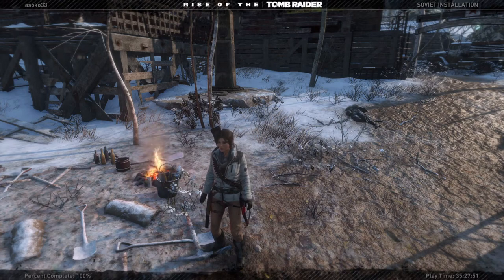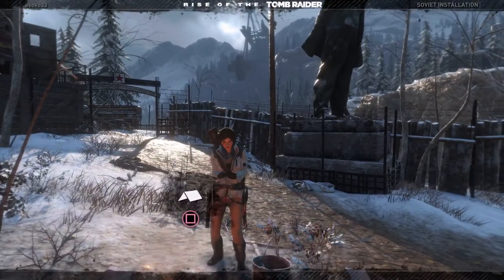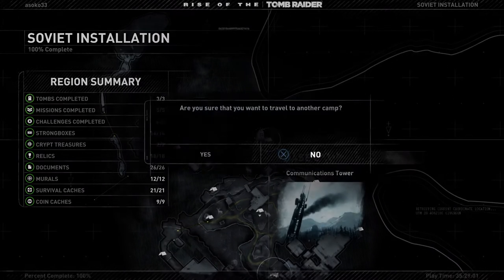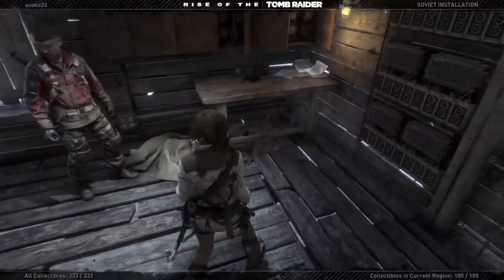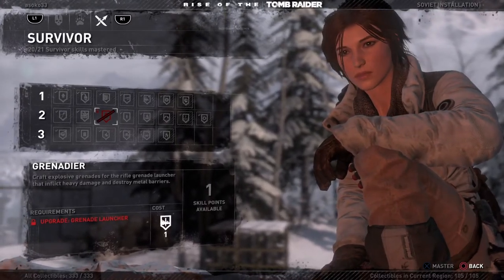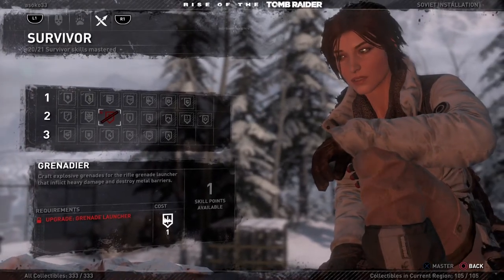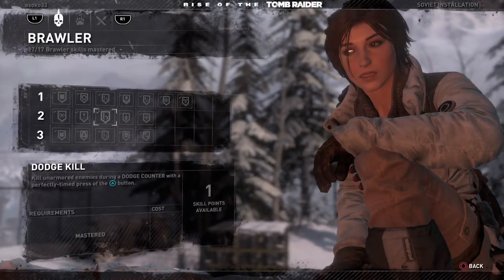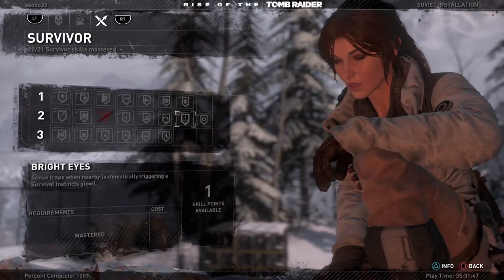Rise of the Tomb Raider Grenade Launcher Glitch